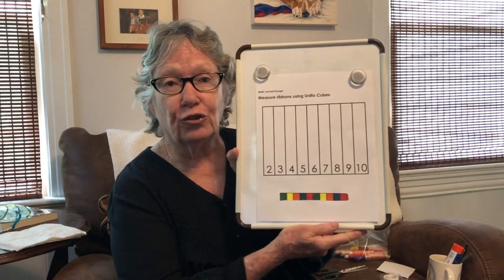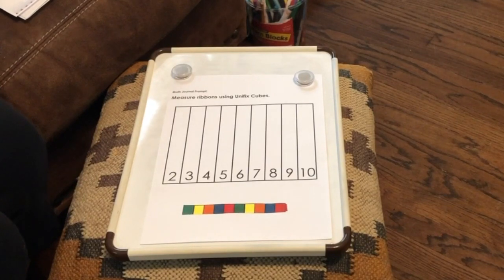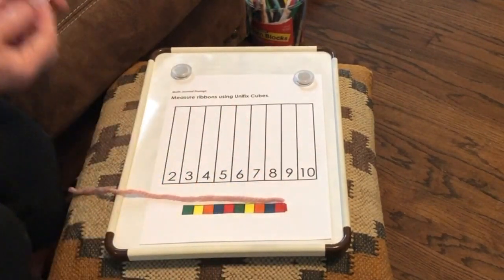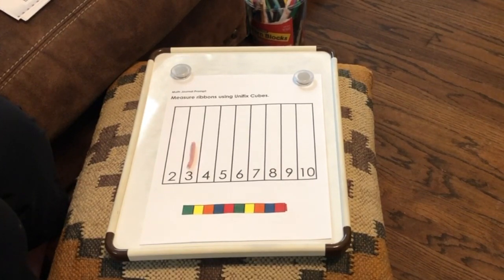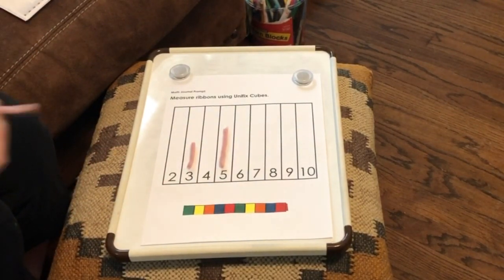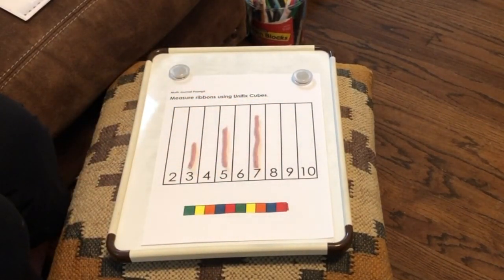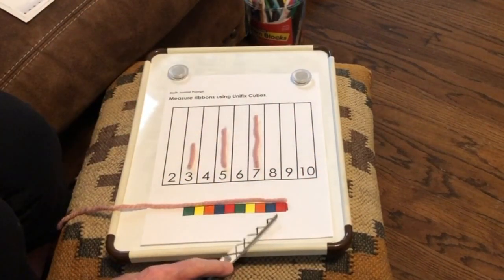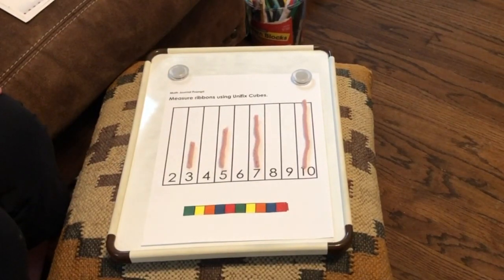PK4 Journal Prompt May Week 2 Math Measuring